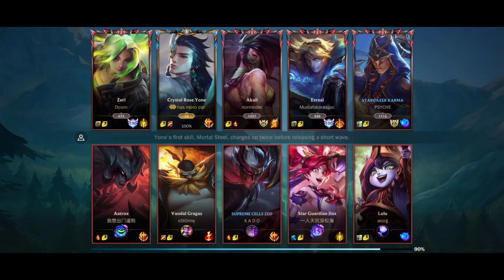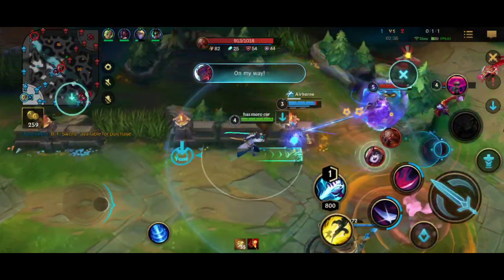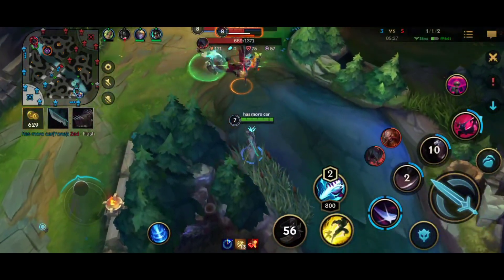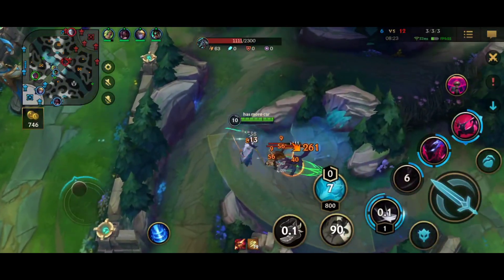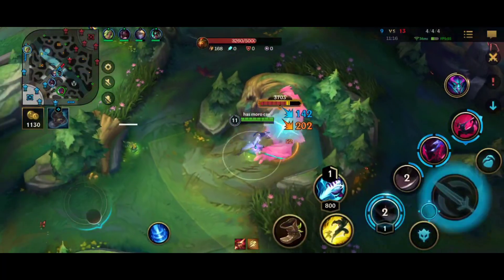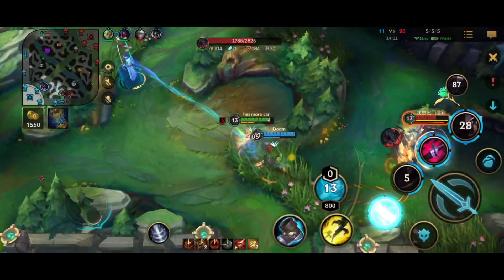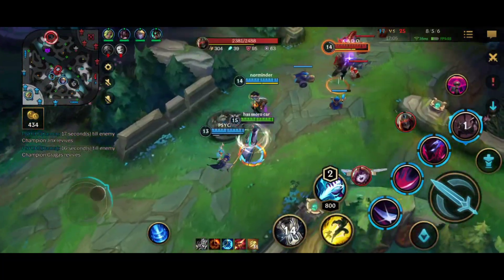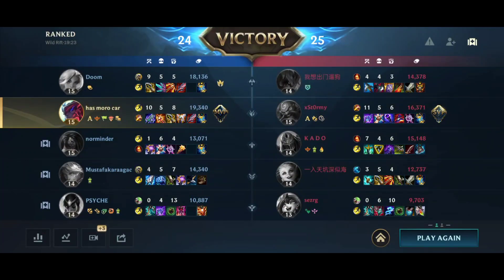JUNGLE YONE STILL OP CARRY IN CHALLENGER - LEAGUE OF LEGENDS WILD RIFT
►Phone : OnePlus 8 Pro

League Of Legends Wild Rift Yone Gameplay
Yone Wild Rift Gameplay and Guide